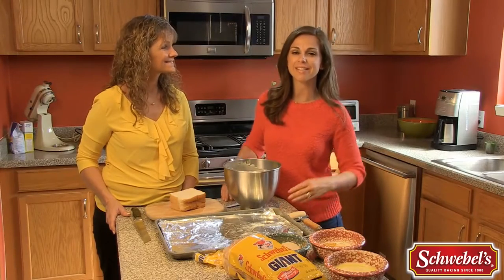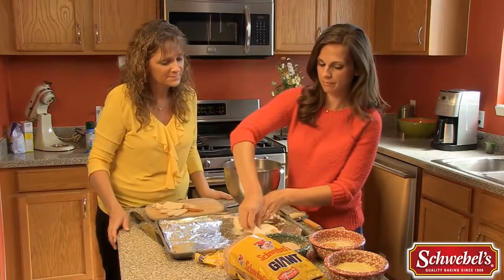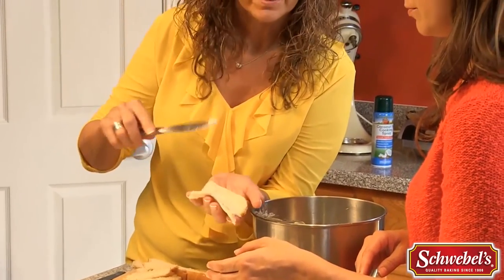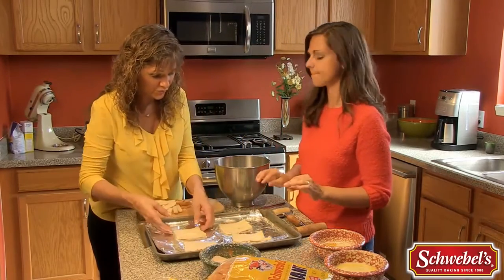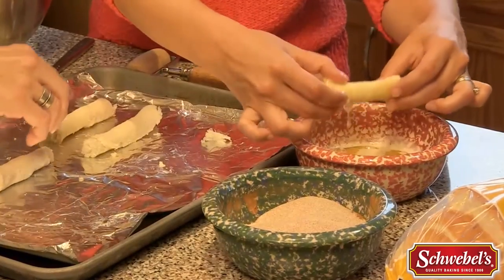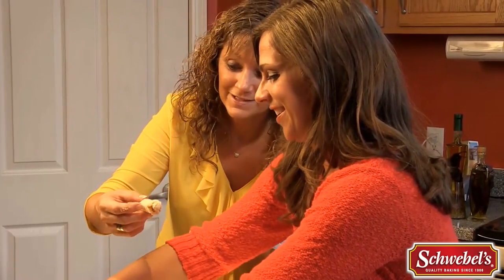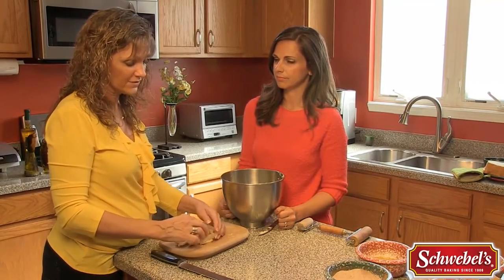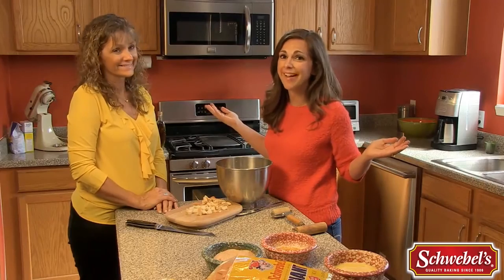Schwebel's Yummy Rolls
Our friend Sara Carnes shares her Family Recipe - Schwebel's Yummy Rolls!